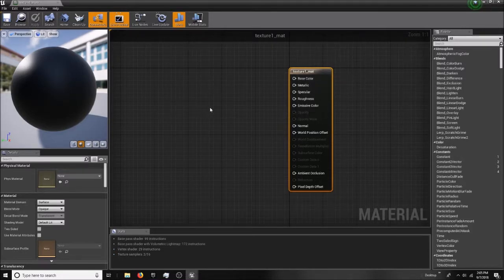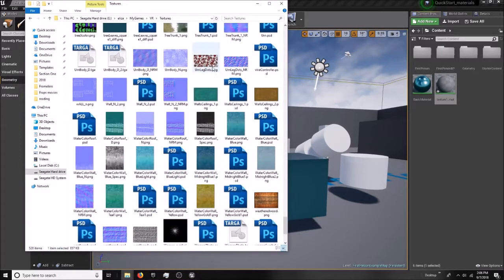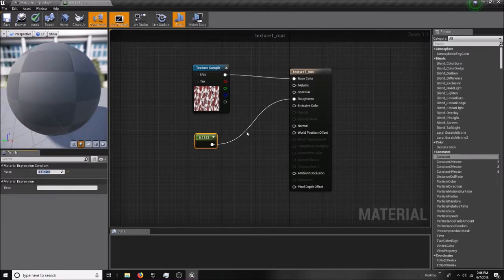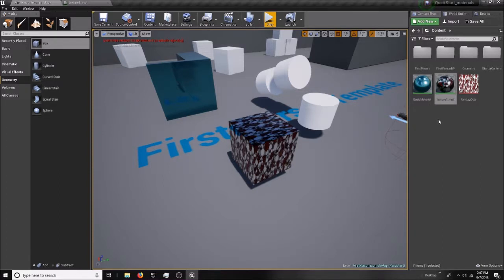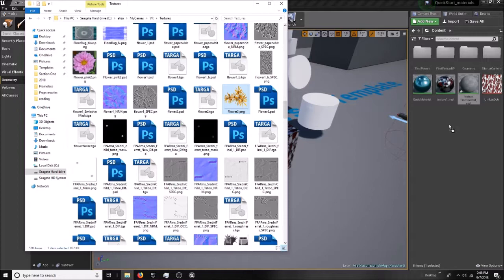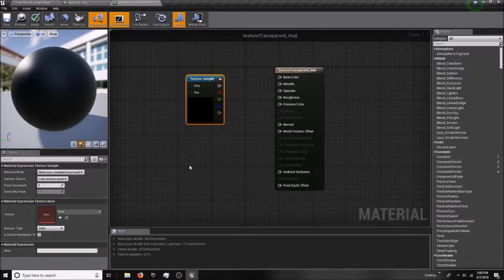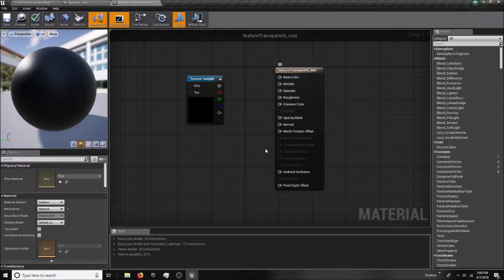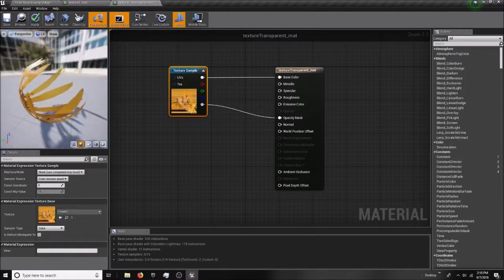RIT Virtual Worlds Quick Start 5: Unreal 4 - Using an image (texture) in Materials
How to make materials from an image (aka texture)
RIT class Virtual Worlds; lecture for lab activity